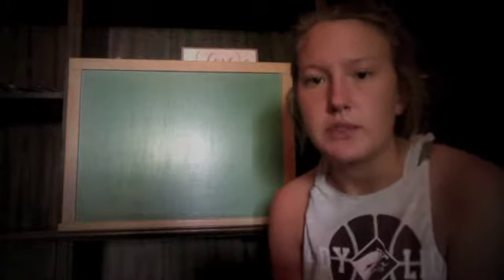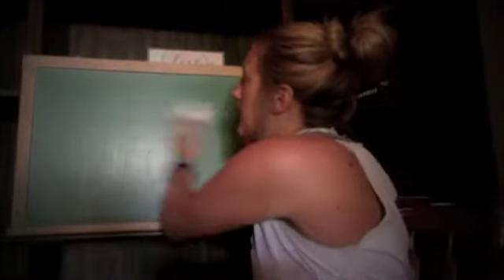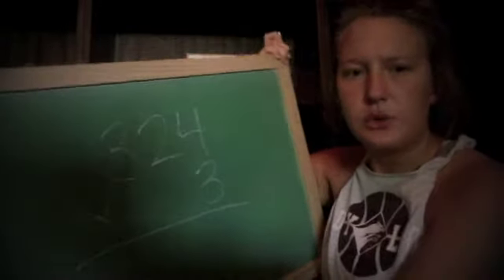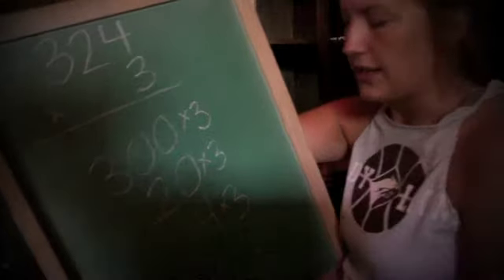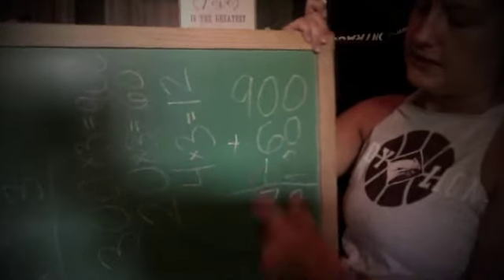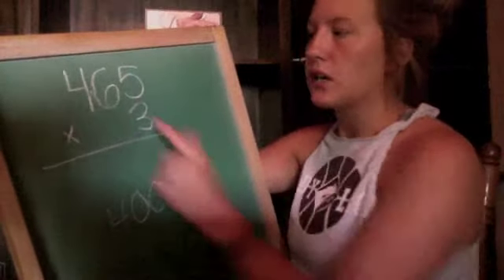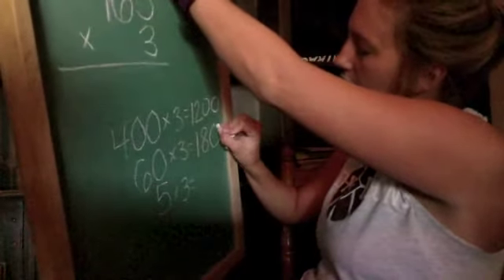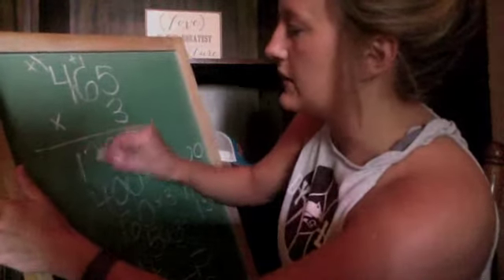Flipped Lesson - Partial Products